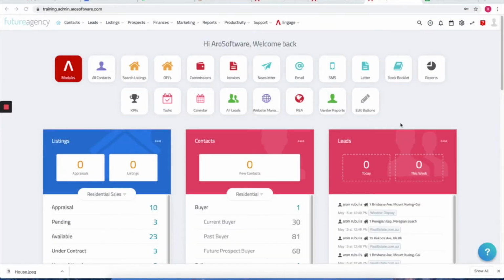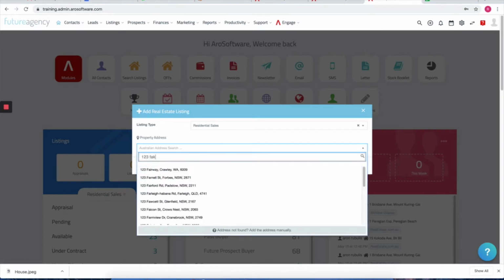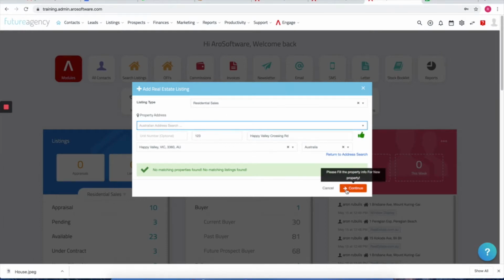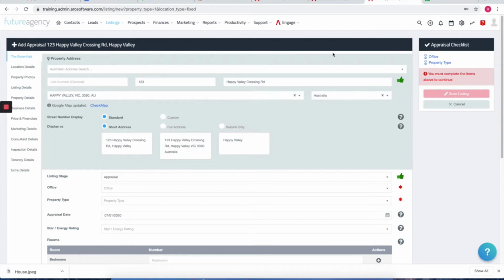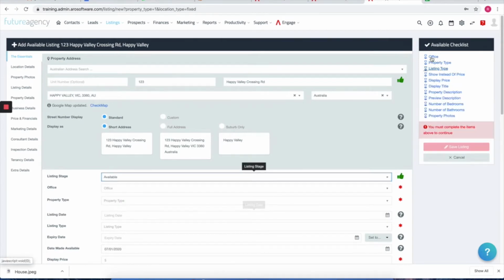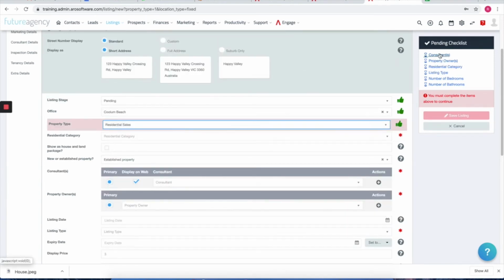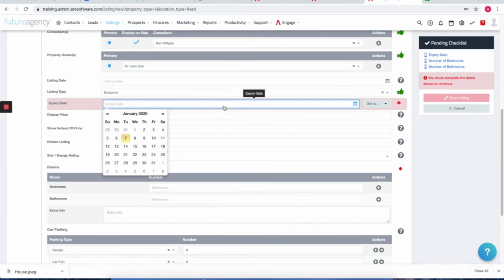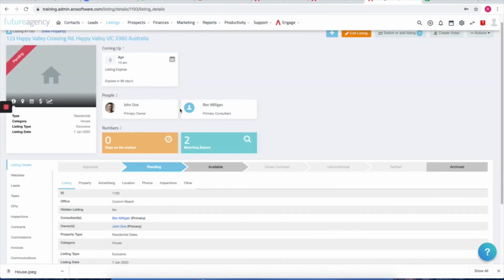Arosoftware 101: Create a New Listing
In this video, Ryan will show you the basics of creating a new real estate listing in the Arosoftware CRM.

This is the first video in our weekly Arosoftware 101 series. Check back each week for new videos.

At Arosoftware, we deliver high-quality software systems that work. We are essentially your “one-stop-shop” when it comes to starting up and progressing your real estate agency; and with our help, we guarantee you’ll see an increase in leads, win more listings, settle more properties, see fewer mistakes and have higher staff retention rates.

One of the things that sets Arosoftware aside from our competitors is that we not only provide software, we also build our clients cutting edge websites to integrate seamlessly with those systems. And it doesn’t stop there. We design, build and manage your website (for FREE), giving you full services and assistance throughout the transition process and into the future. Our CRM software systems are all-inclusive with a low monthly subscription fee, allowing you to get your business up and running fast, with no upfront expenses.